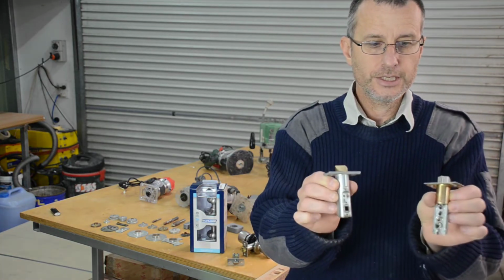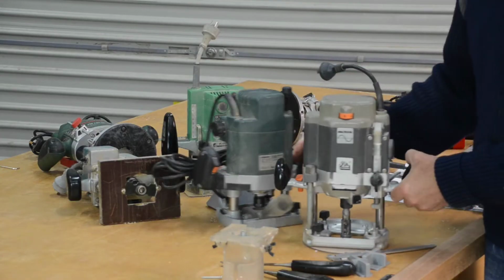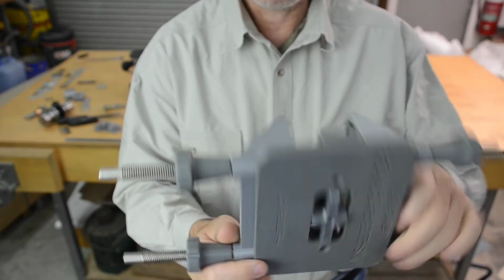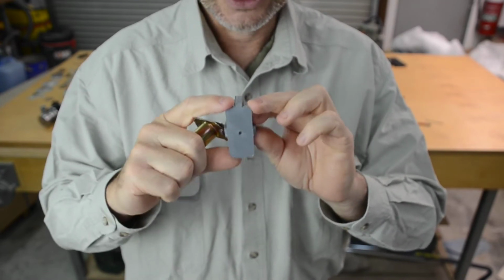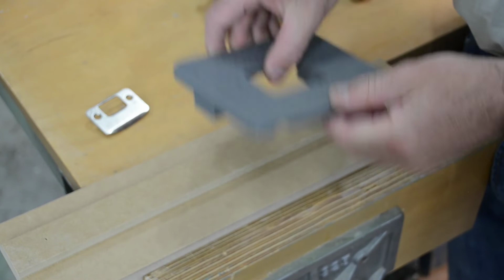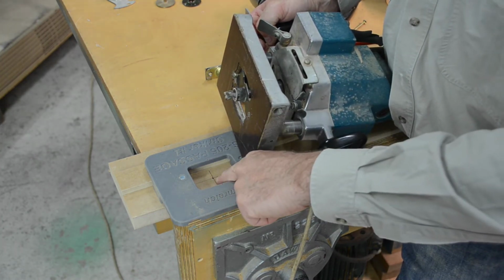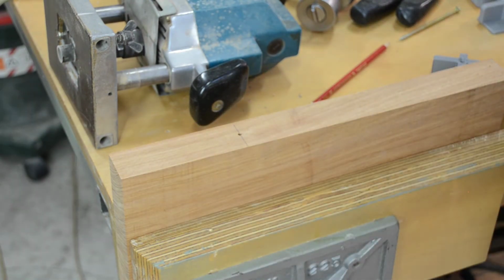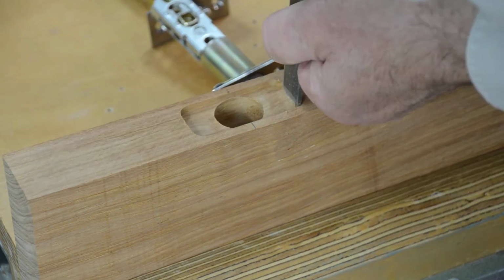LTS 205 official | HOWTO, and example.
This is an update to my previous version of the latch template system, including dust extraction and minor improvements.